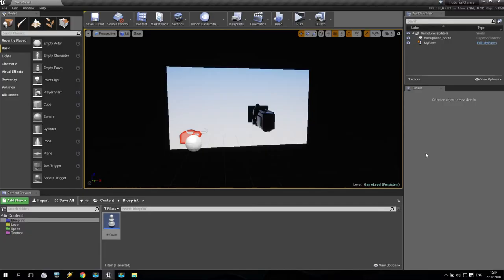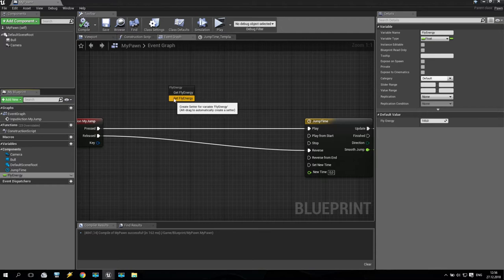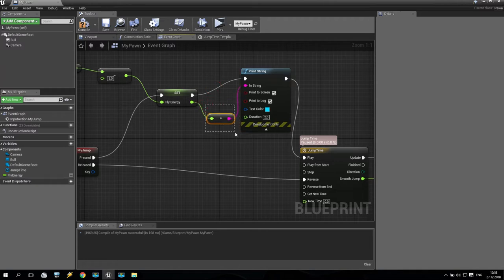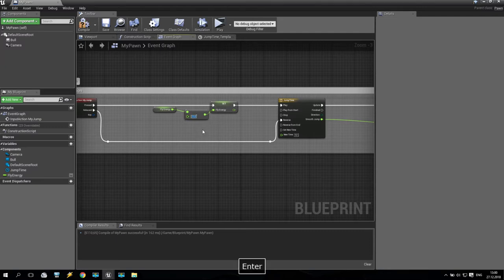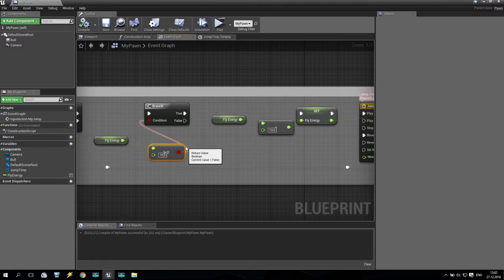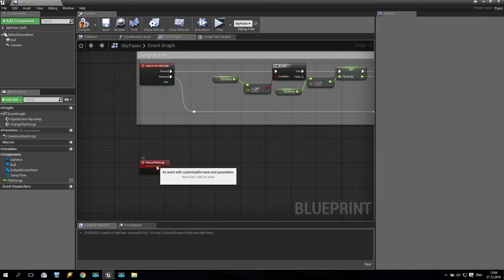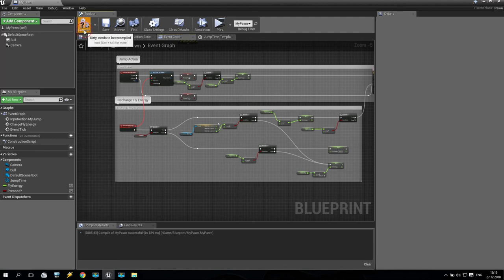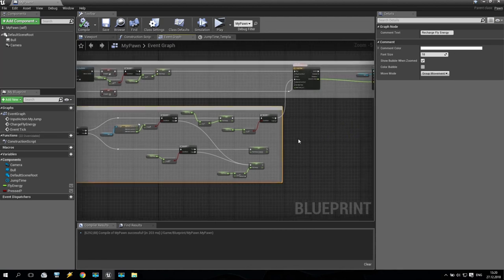UE4 2D Game Tutorial SV - Part 13/38